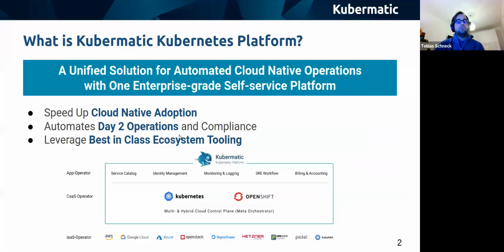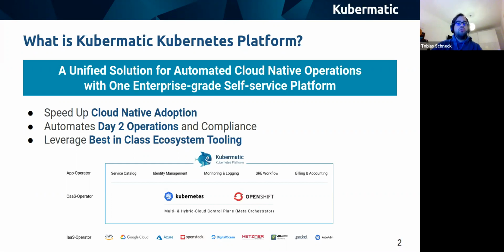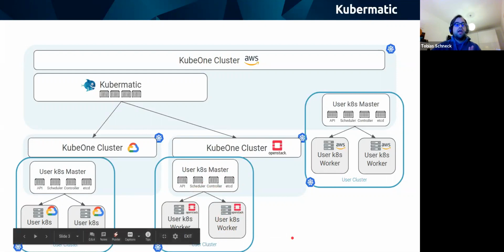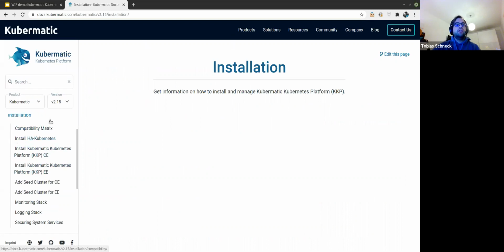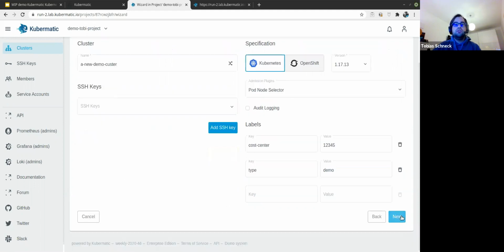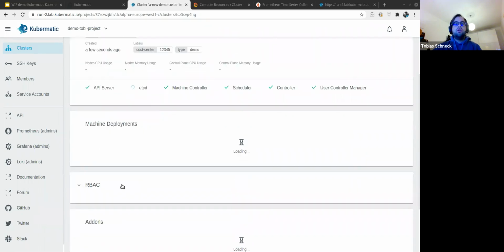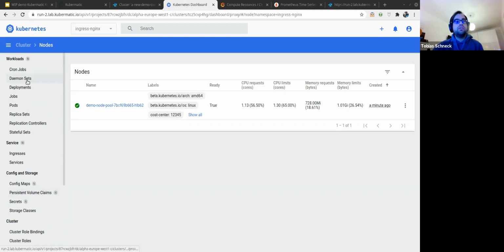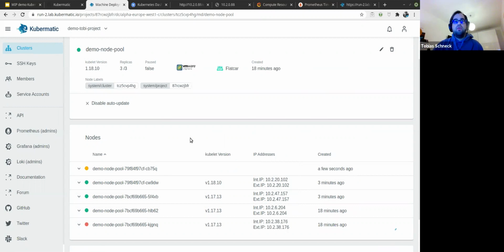Demo: Automate Your Clusters Across Multi-Cloud with Kubermatic Kubernetes Platform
Learn more about the open source central Kubernetes Management Platform for any infrastructure in this demo video. Centrally manage the global automation of thousands of Kubernetes clusters across multi-cloud, on-prem and edge with unparalleled density and resilience.